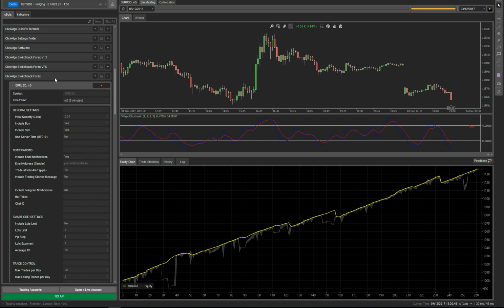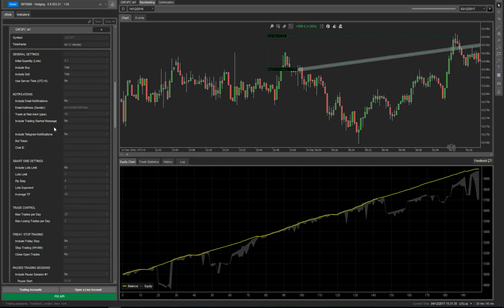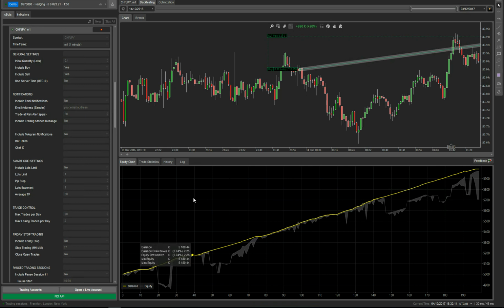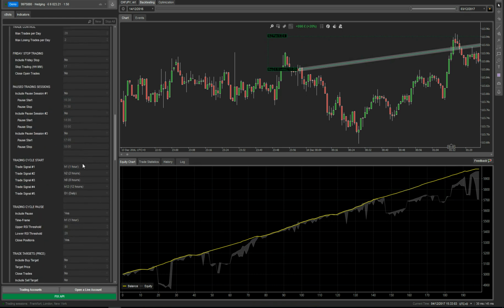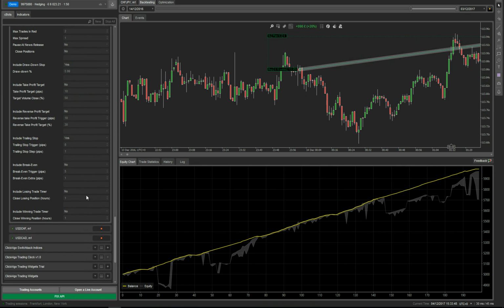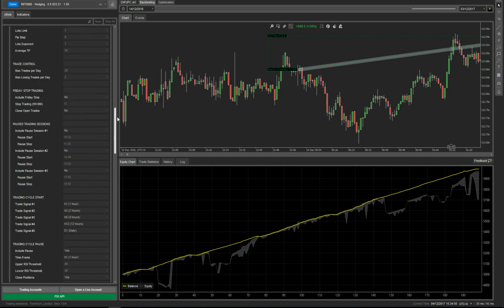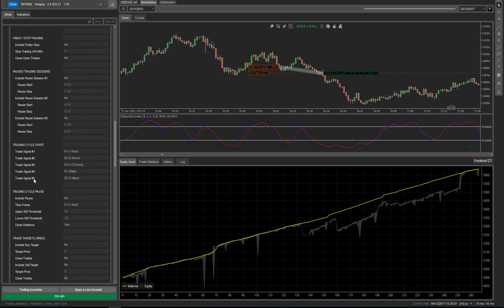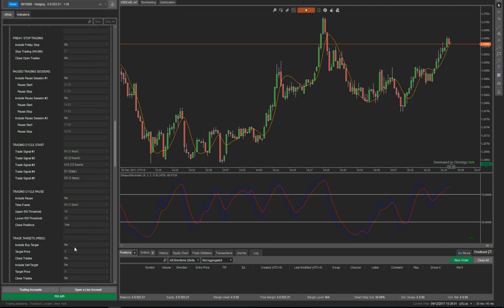cTrader Switchback Important Monthly Parameter Configuration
This video explains how to configure your parameters for each symbol each month to give the best performance on the ever-changing market conditions.